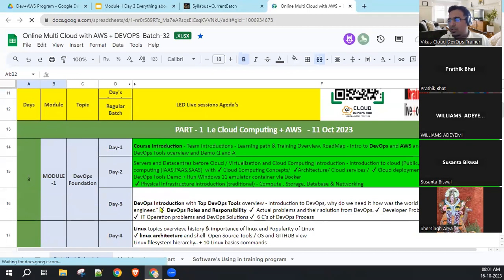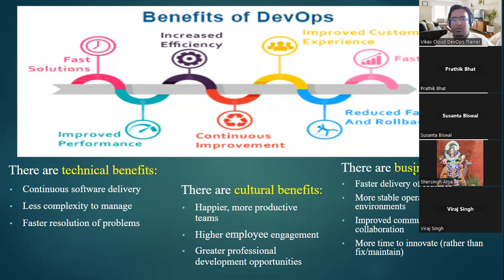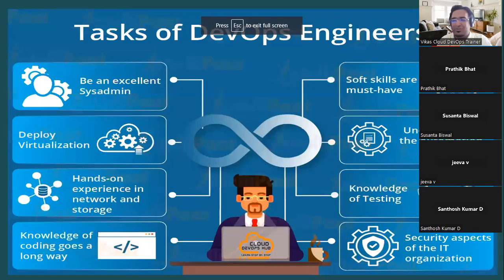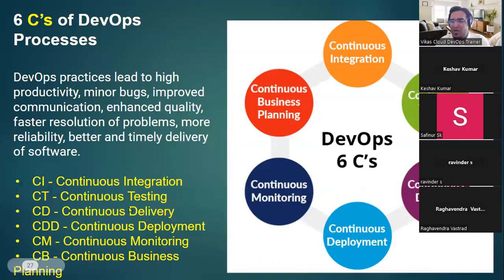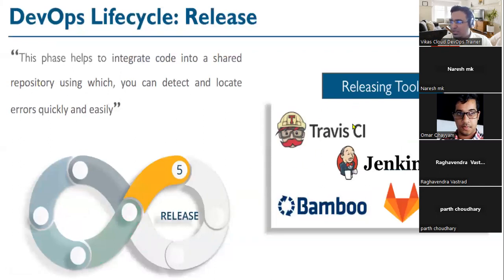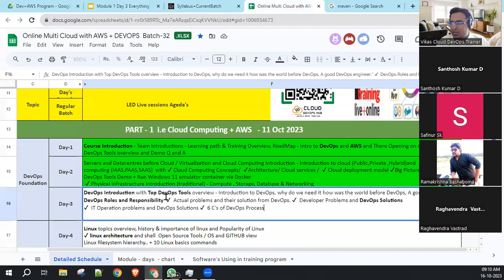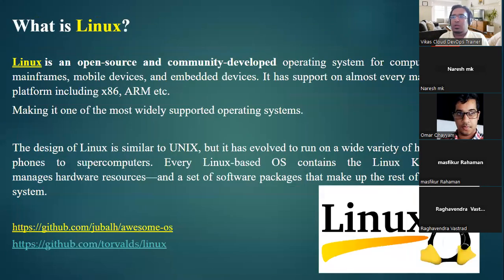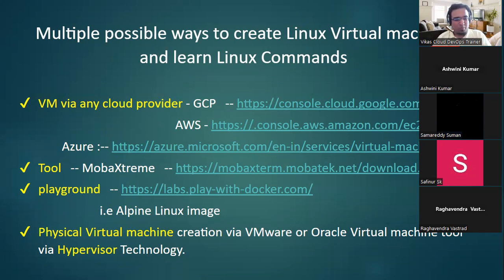Multi Cloud AWS + DevOps || Day4 || Live Zoom Recording || 8 AM IST Started Today || Batch-32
Day-4 :- Agenda Completing Day-3 & Started Linux..

DevOps Introduction with Top DevOps Tools overview - Introduction to DevOps, why do we need it how was the world before DevOps, A good DevOps engineer." ✔  DevOps Roles and Responsibility  ✔  Actual problems and their solution from DevOps. ✔  Developer Problems and DevOps Solutions
✔  IT Operation problems and DevOps Solutions ✔  6 C’s of DevOps Process

Hello future DevOps Engineer's

Thanks for showing the interest in AWS + DevOps Program.

Must Check 📌 📌 for All Details

📌Recordings / PPT / Materials :- Google Drive Lifetime.

Linux topics overview, history & importance of linux and Popularity of Linux
✔ linux architecture and shell  Open Source Tools / OS and GITHUB view
Linux filesystem hierarchy.. + 10 Linux basics commands

CloudDevOpsHub online training helps you land the job of your dreams to work in Cloud and DevOps with Real time Projects.